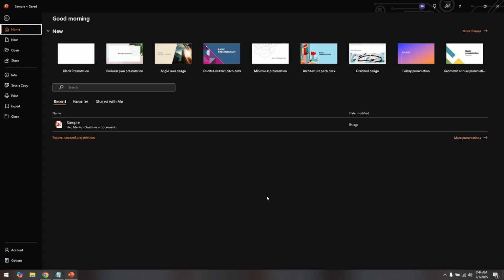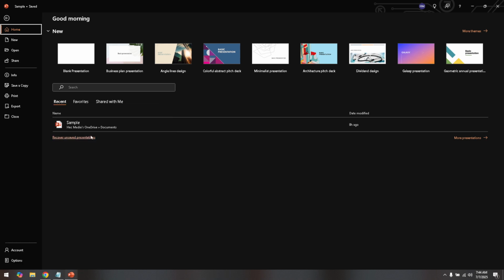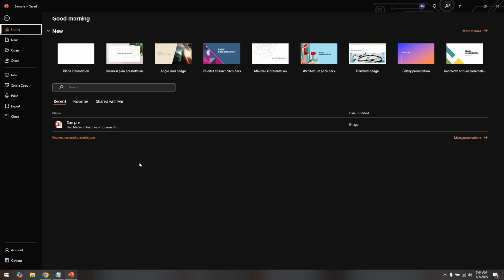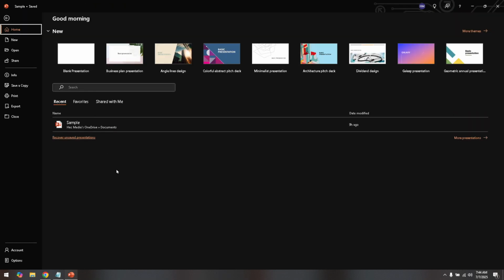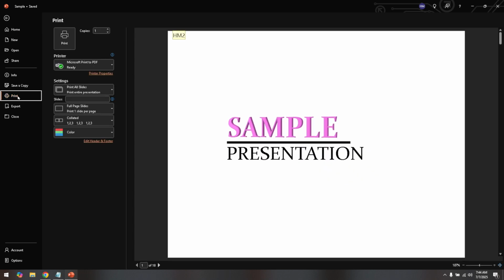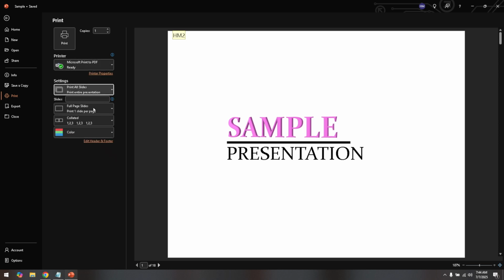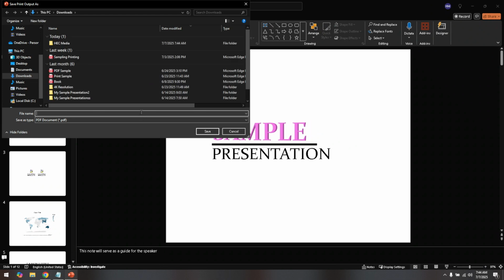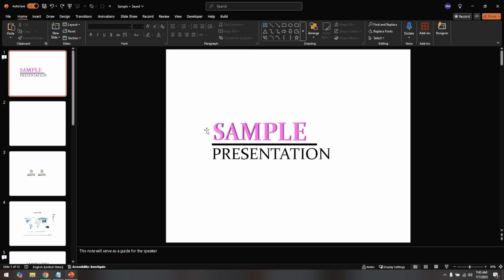How to Print a Powerpoint Presentation [2025 Full Guide]